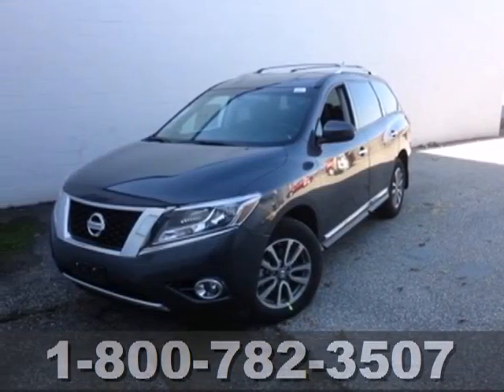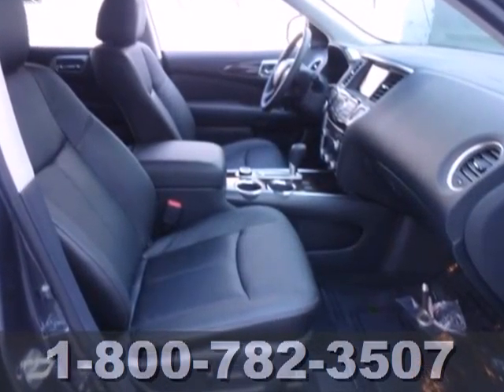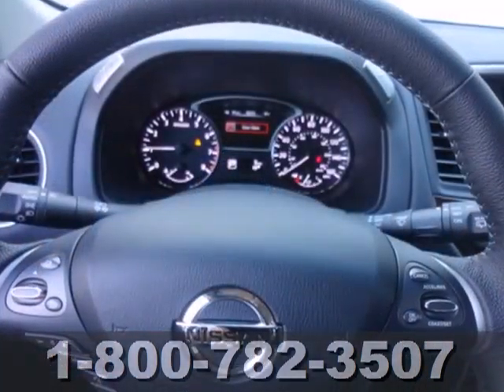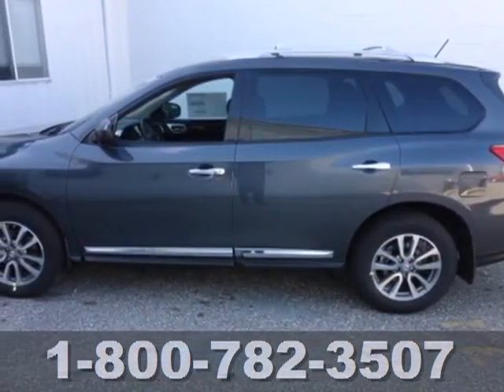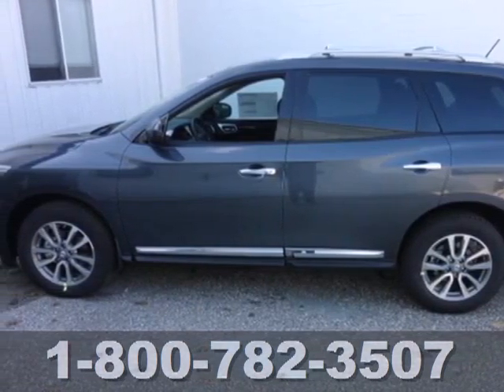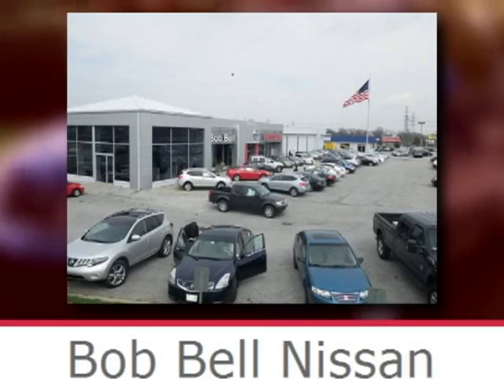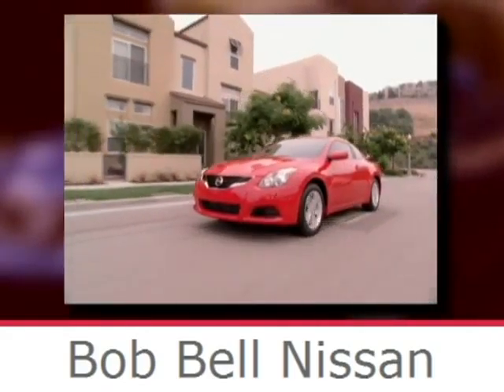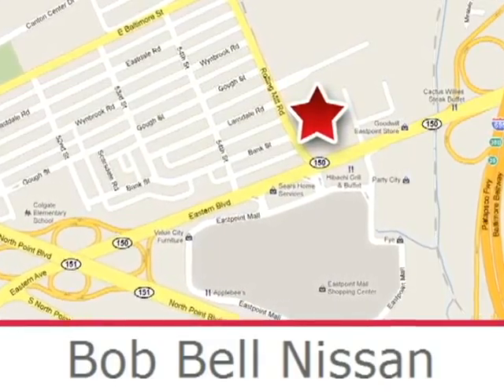2013 Nissan Pathfinder Baltimore MD Dundalk, MD N50297 SOLD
Year: 2013
Make: Nissan
Model: Pathfinder
Trim: SL
Engine: 3.5L V6
Transmission: Continuously Variable (CVT)
Color: Dark Slate
Interior: Gray
Stock #: N50297
This admirable SUV with its grippy 4WD will handle anything mother nature decides to throw at you** Safety equipment includes: ABS Traction control Curtain airbags Passenger Airbag Front fog/driving lights...

7900 Eastern Ave.

Address:
7900 Eastern Ave